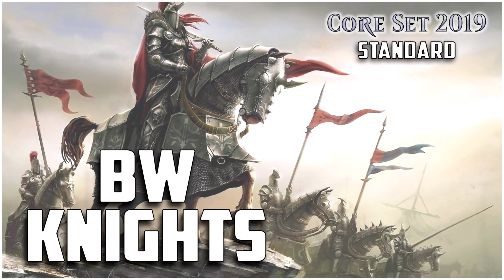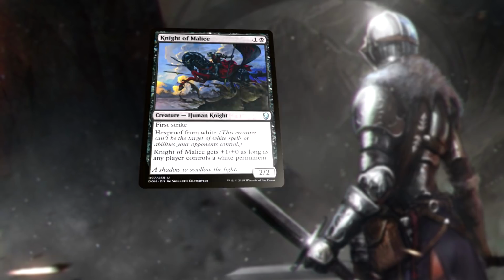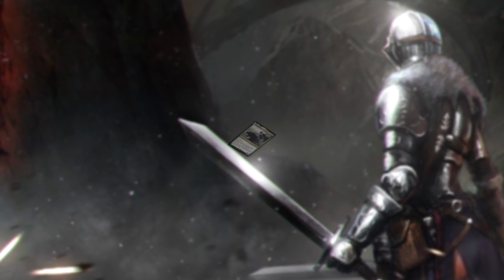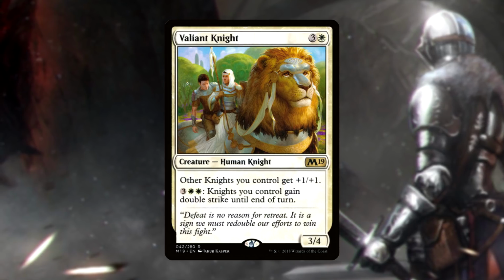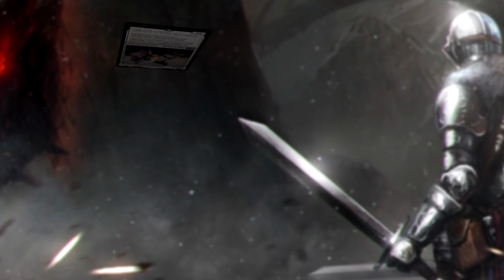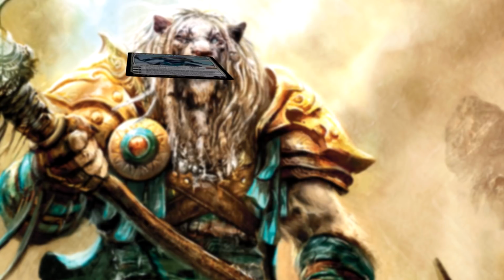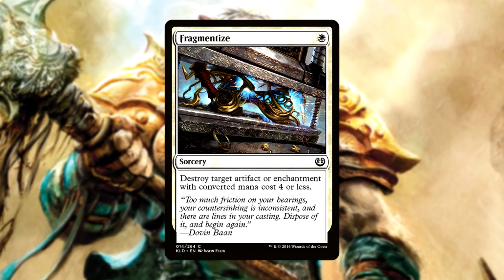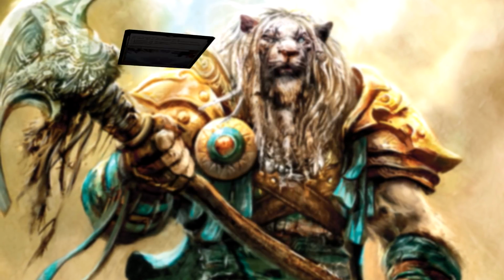BW KNIGHTS Deck Tech - M19 Standard (MTG)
BW KNIGHTS in standard M19 is here! I love this deck everyone let me say straight off! This is my second M19 Standard deck tech brew and BW Knights dare i say could become one of the top decks in MTG??

Tribal decks are certainly a thing at the moment so after my Elves last week and this week it's Knights what could be next, well they are mostly red as a hint for you all lol!! Core Set 2019 certainly has made me find my brewing head for sure!!

Here's my Core Set Prerelease Kit Unboxing that also has some essential tips and a general guide for you to take to your prerelease so be sure to check it out!!

Check out one of my latest videos where i open up the NEW Core Set 2019 Planeswalker decks which are not only great for beginners as they are very fun to play with too. I also get to crack some more M19 packs too!

If you want to see my play lots of MTG go over to my Twitch channel and give me a follow as a lot of my deck tech brews from here appear on there too!

Everything the channel does is usually showcased on Twitter so why go give me a follow and then you will never miss a thing from TOTALmtg :

Now i've played with the Dominaria set check out my TOP 10 cards from the set :

Pretty much all the deck techs i've done on the channel from when the channel started, if you want to see some of my brews this is the playlist for you :

The gameplay playlist featuring all types of decks and formats, old and new but all fun to watch :

Let me say again thanks for taking the time to watch the video i really do appreciate it!